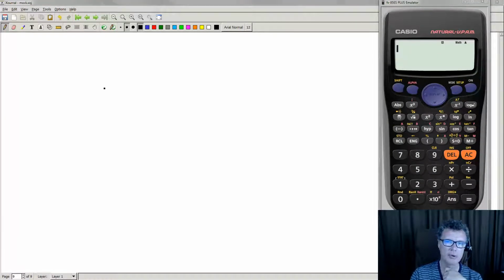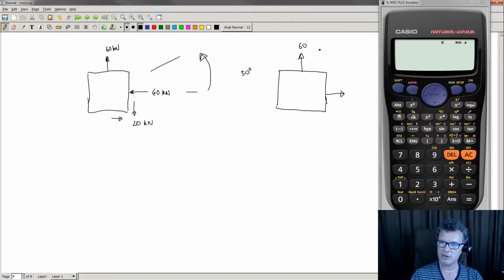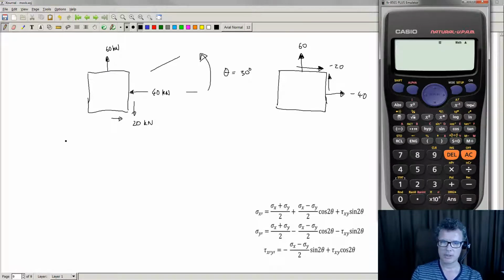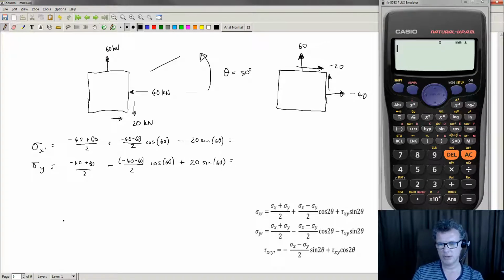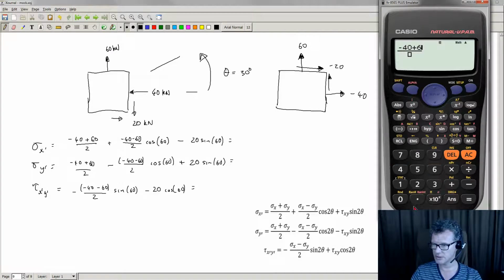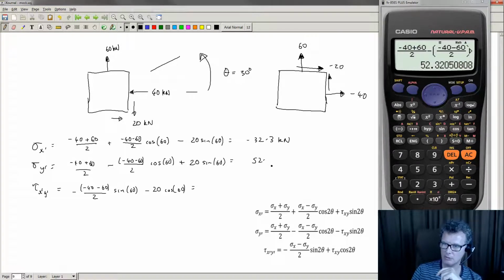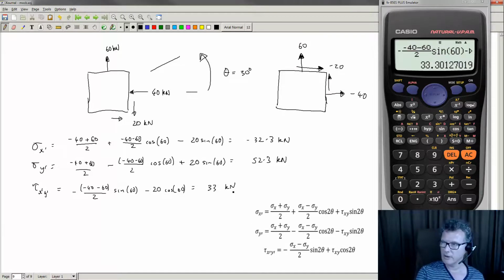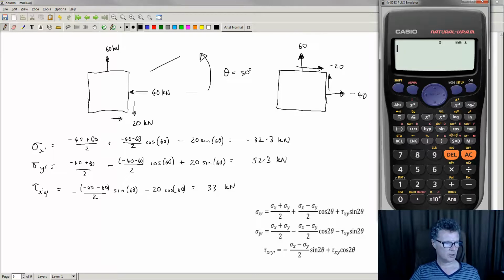Stress 2 - Mock - Bonus Example 3